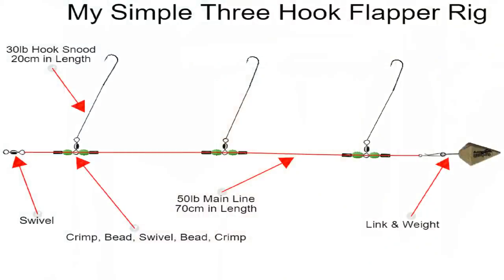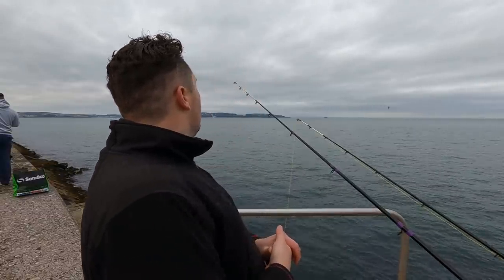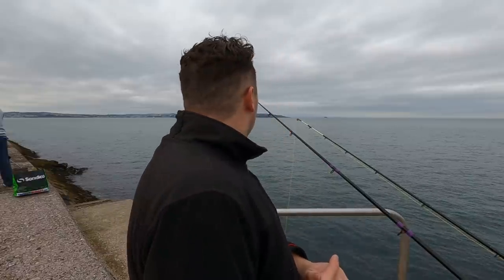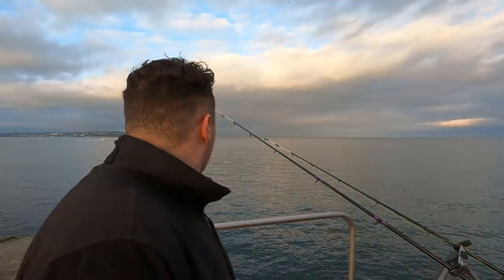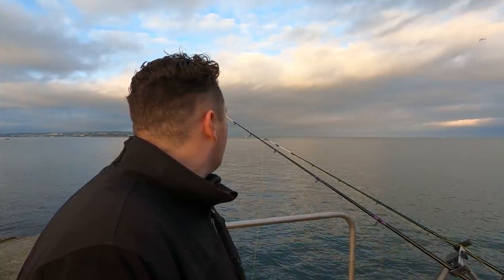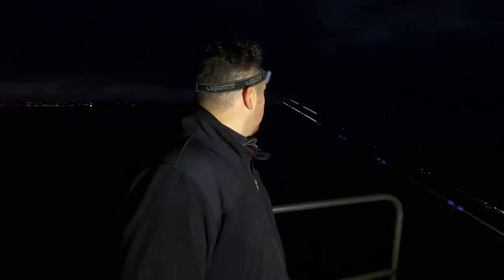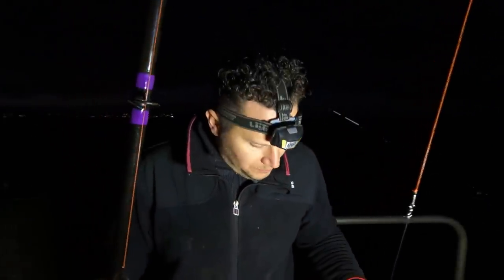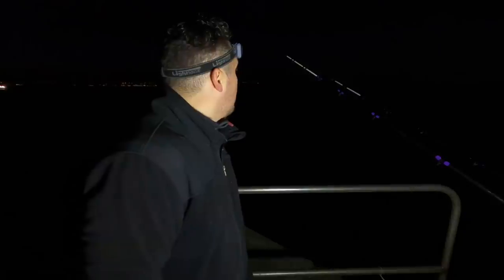Catching Plenty of Fish on Brixham Breakwater!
South Devon Sea Fishing on Brixham Breakwater during Winter. Join me as I return to one of my favourtite Torbay Fishing marks for another session. Enjoyable as always. didn't want to go home ha!